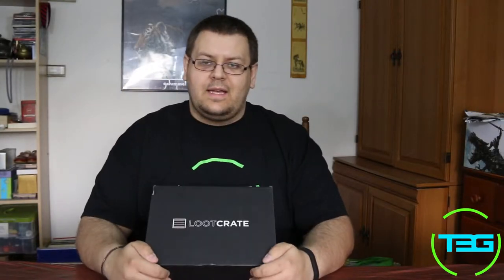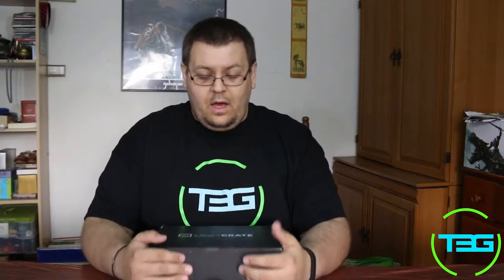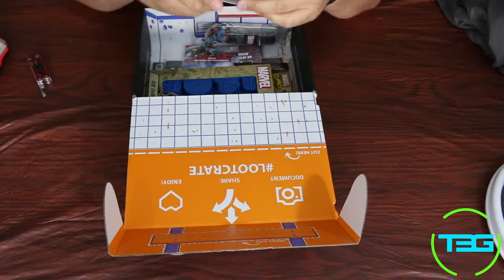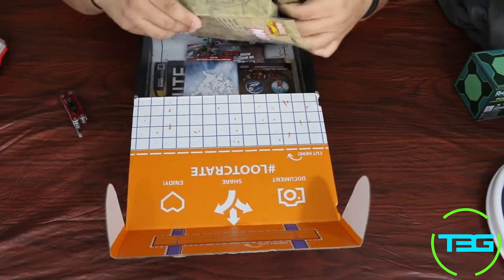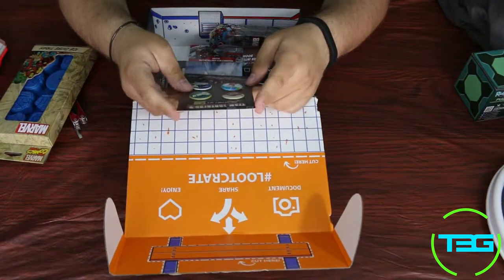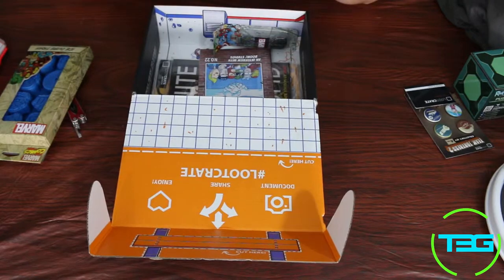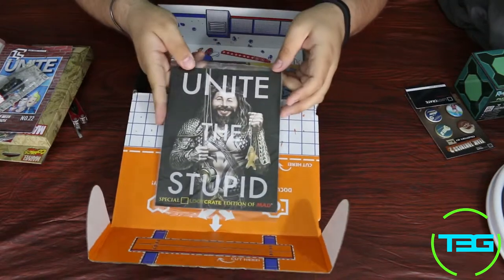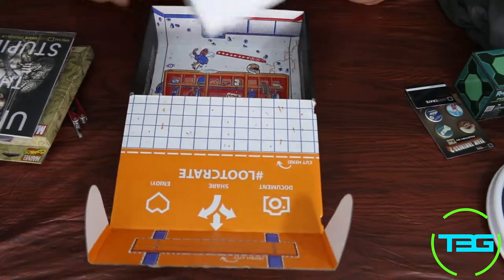T3G Unboxes LootCrate Unite!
Instagram.com/Those3Guys_Tech

Twitter.com/T3Gtech

Facebook.com/T3Gtech